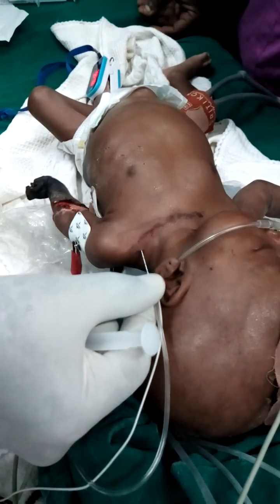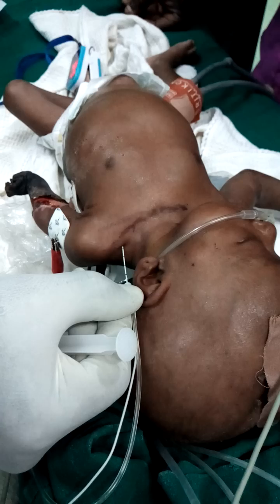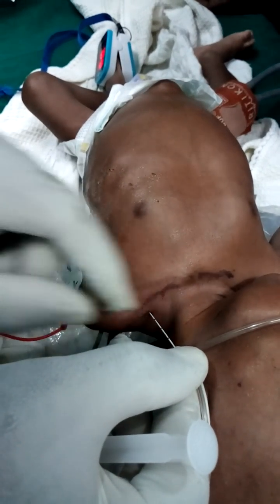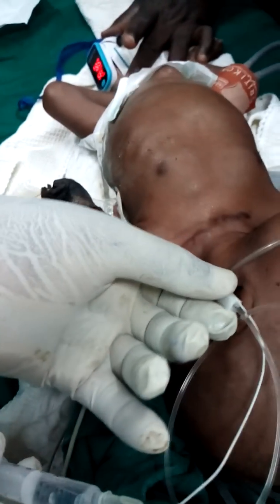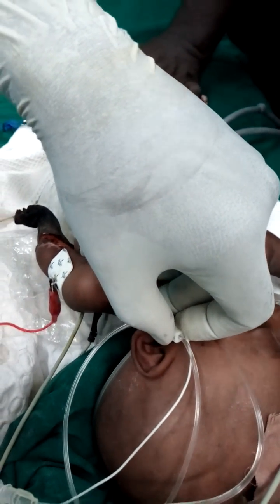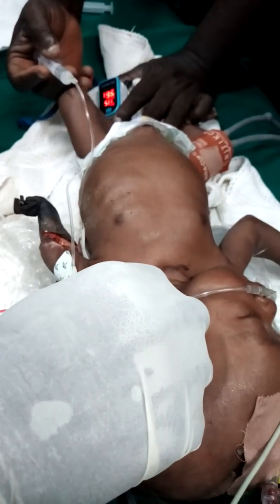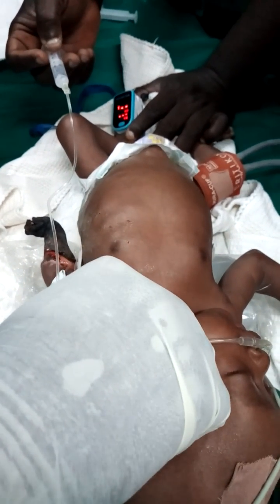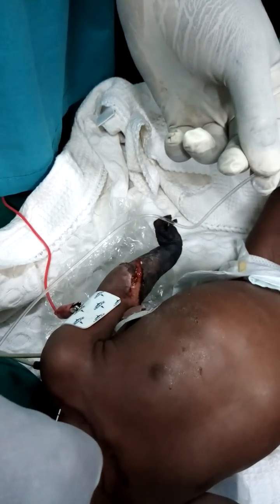Nerve stimulator guided Supraclavicular block for an infant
Supraclavicular block performed under sedation for a 3 month old baby with left forearm gangrene at a tertiary hospital in Lagos. The baby was not fit for general anaesthesia.